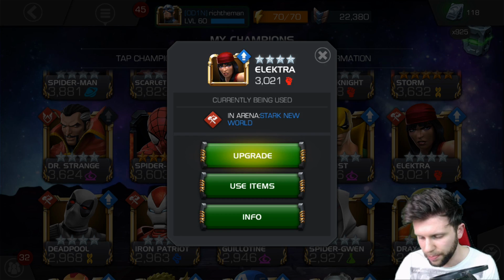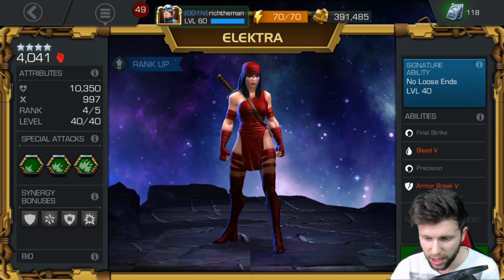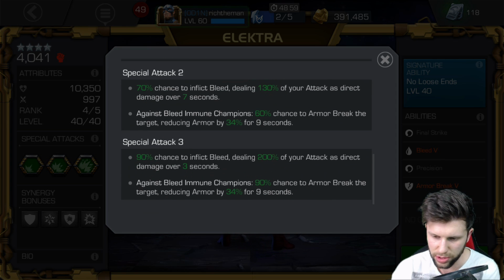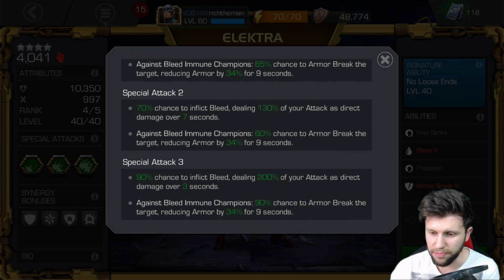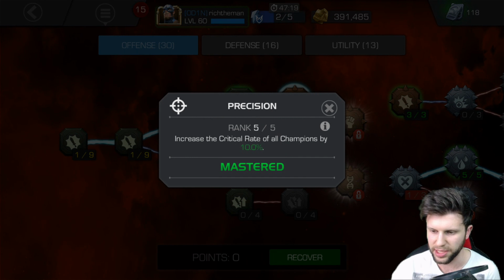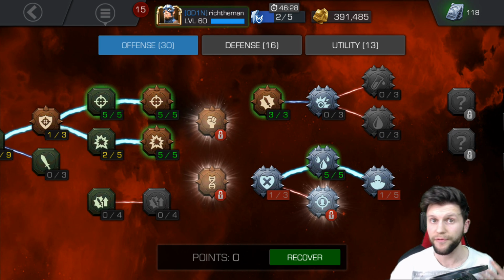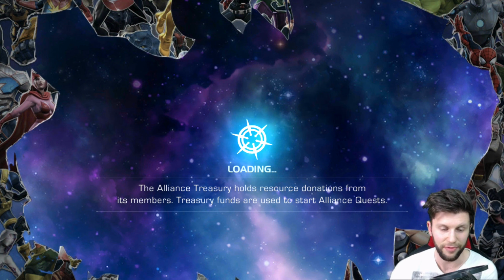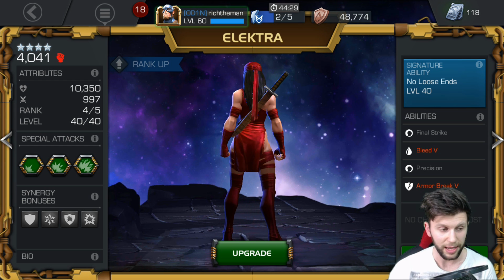Elektra to Rank 4/40 - The Assassin that Bleeds [Marvel Contest of Champions]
Recorded using Sony Xperia 5
Edited with Cyber Link Power Director